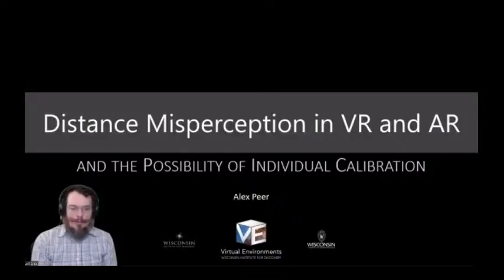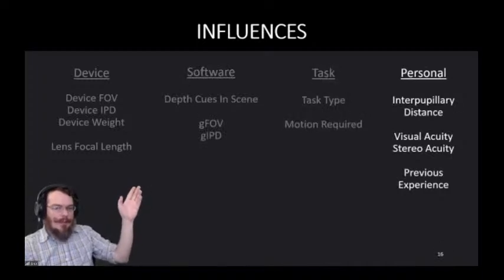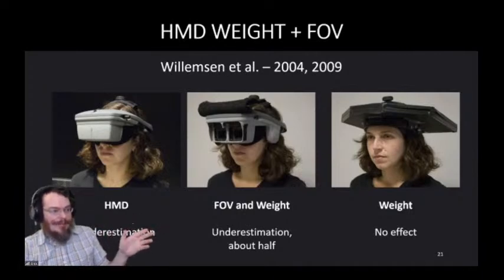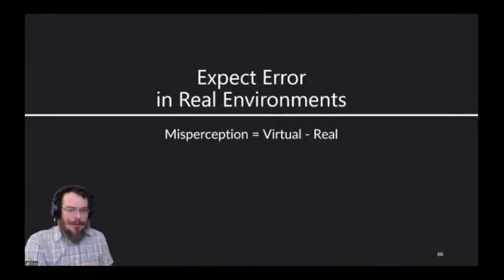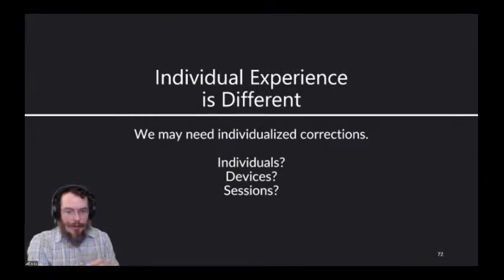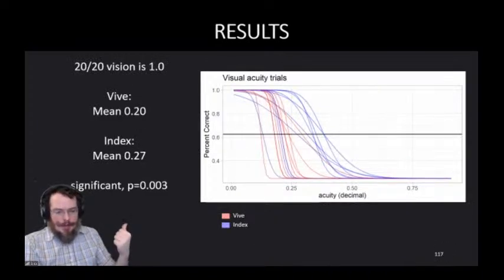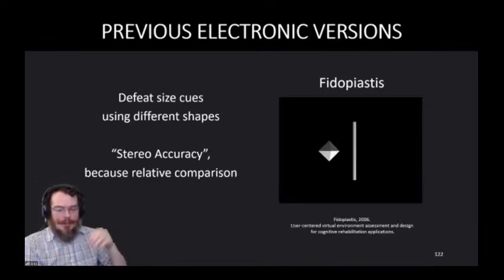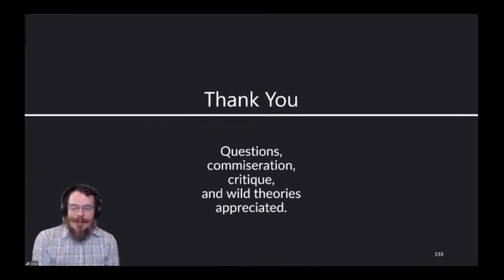Hi5 Seminar - Alex Peer on VR Perception and Individual Calibration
On July 3, 2020 at 3:00PM CDT, Alex Peer presents his work titled "Distance Misperception in VR and AR, and the Possibility of Individual Calibration" as part of the Hi5 Lab's Summer Seminar Series.

SUMMARY
When viewing environments using VR and AR displays, people sometimes perceive things to be closer or further than intended - they experience a distance misperception. Decades of research have identified several influencing factors, but no definite cause or solution. My work has studied this effect across different devices, measures, and manipulation techniques; while probing from many angles, we've found growing evidence that individual difference between viewers may have a strong influence.